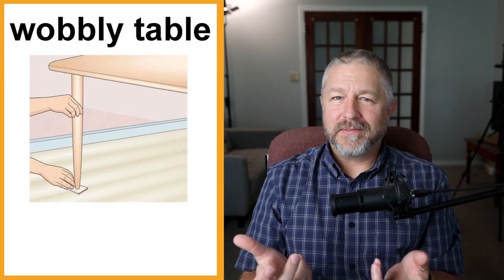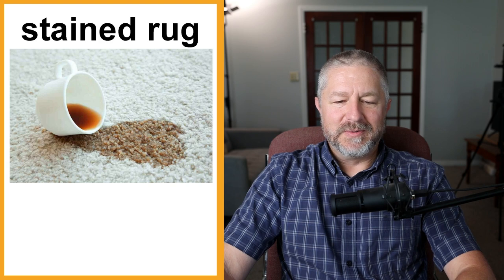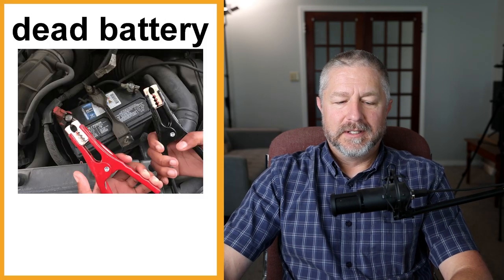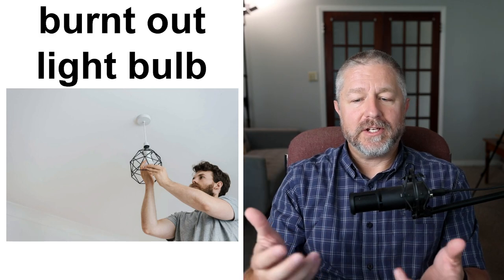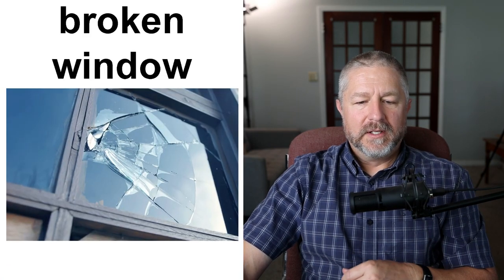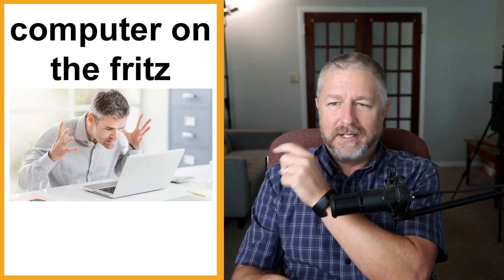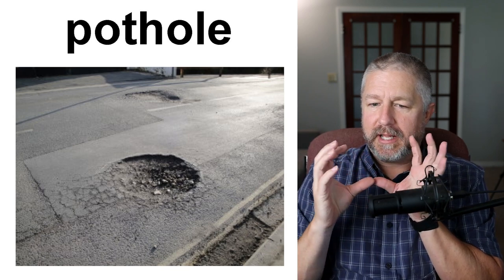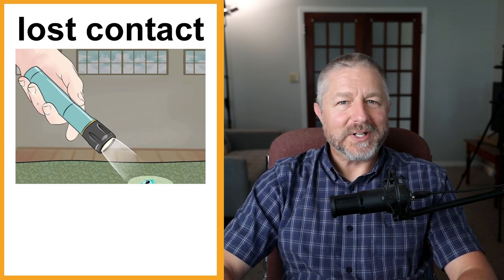Let's Learn English! Topic: Fixing and Repairing Part 2 🧵🔧🧰 (Lesson Only)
Welcome to this free English lesson about fixing things and repairing things part 2! A year ago I taught an English lesson about fixing and repairing things, and in this free English class I'll help you learn more English words and phrases you can use in your next conversation about fixing and repairing things.

Almost every week it seems like something needs to be fixed or repaired in my house or on the farm, and I'm sure you have the same thing in your house or apartment!

If you haven't learned how to talk about fixing and repairing in English then this lesson will help you do just that. It's a good idea as an English learner to learn how to talk about common everyday tasks like this.

In this English lesson you'll learn words and phrases like: rusty mailbox, pothole, tripped trip, low oil, dull knife, wobbly table, leaky pipe, frozen pipe, tarnished jewelry, squeaky hinge, paper jam, stained rug, clogged sink, loose wire, burnt out light bulb, on the fritz, and more!

I hope you enjoy this second English lesson about fixing and repairing.

Becoming a member at every level has these benefits and perks:
1) For 10 minutes during each live stream you will be able to participate in the "Members Only" chat.
2) A cool crown beside your name during live streams and when making comments on videos.
3) Your name in green during live stream lesson chat.
4) You will have access to a members only video each Wednesday called, "Wednesdays with Bob". These are behind the scenes bonus videos with full English transcripts for your listening practice.
5) A full transcript for every Tuesday video.

✅SEND ME A POSTCARD:

Smithville, Ontario
Canada
L0R2A0